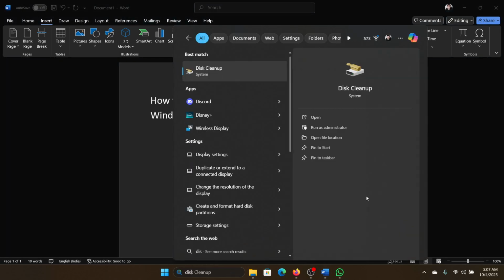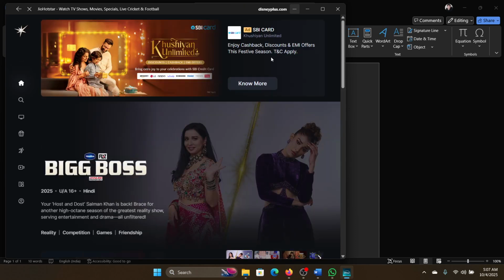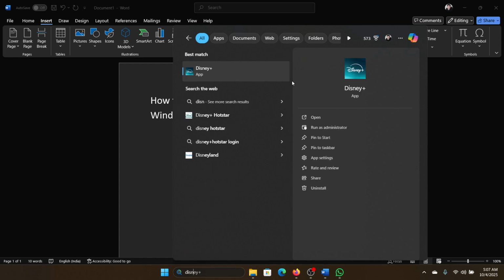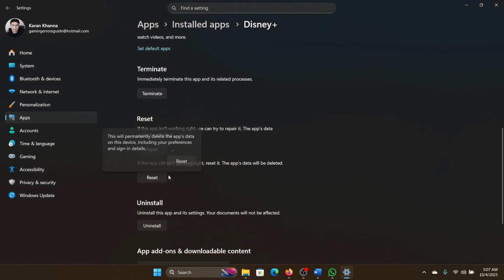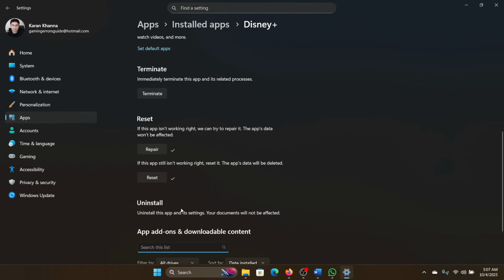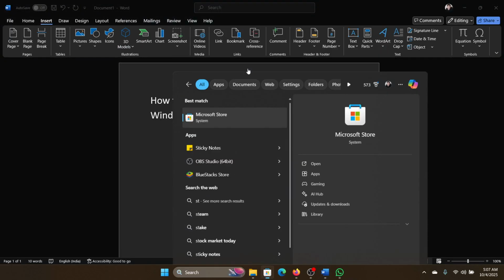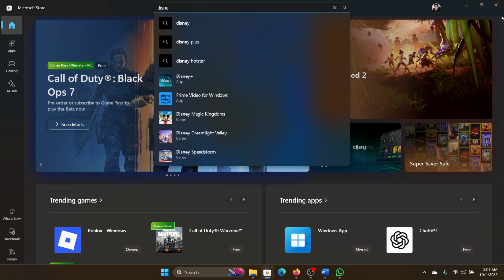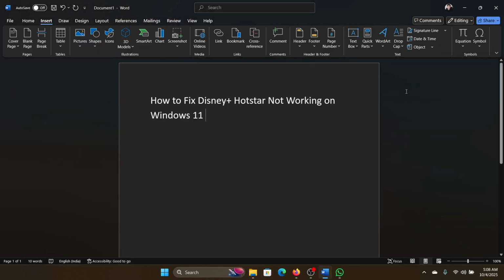How to Fix Disney+ Hotstar Not Working on Windows 11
Video Title : How to Fix Disney+ Hotstar Not Working on Windows 11

If you wish  to Fix Disney+ Hotstar Not Working on Windows 11 then please watch this video.